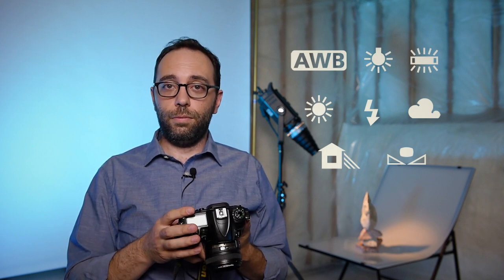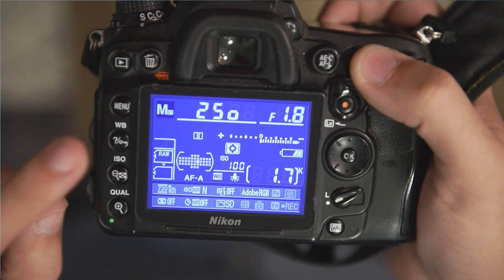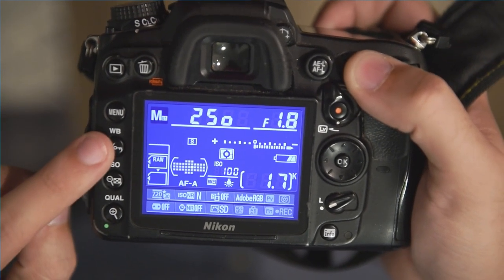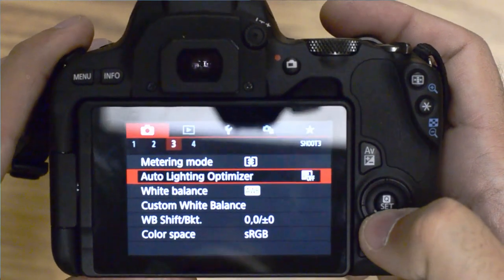Understanding White Balance | Photography Basics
Carlos walks you through the different white balance settings in your camera, what they're for and what they do.

0:00 Introduction
0:33 Why White Balance
1:19 Where to find White Balance
1:27 Auto White Balance
1:33 Types of White Balance
2:49 Custom White Balance
3:15 Kelvin
3:32 File Formats
4:09 White Balance Challenge
4:24 Subscribe
4:30 Bloopers

Equipment that appeared in this video:
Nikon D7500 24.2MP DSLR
Canon EOS Rebel 800D (T7i) DSLR Camera w/ 18-55mm Lens
Godox AD400 Pro
Neewer Wireless Remote Flash Trigger
Lightdow White Balance 18% Grey Card
Anwenk Grey Card White Balance Card
Neewer 12 x 12-Inches Color Correction Gels
Calibrite ColorChecker Passport Photo 2

CHALLENGE: Take a photo using the wrong white balance to add an interesting effect. Post in the comments on our Facebook post!